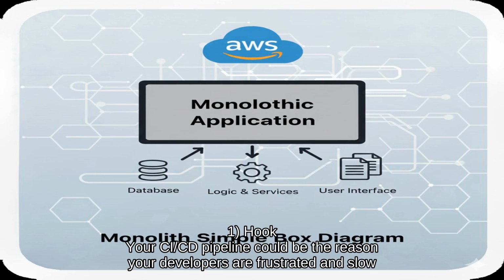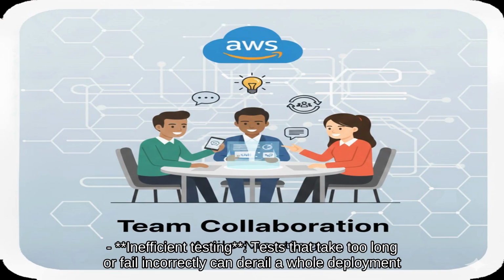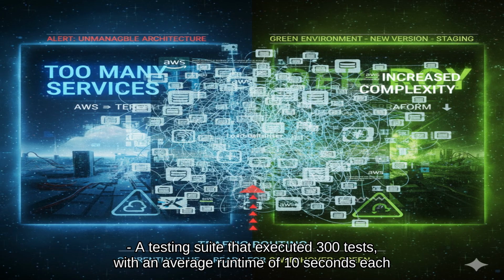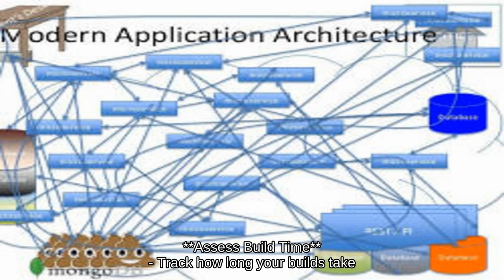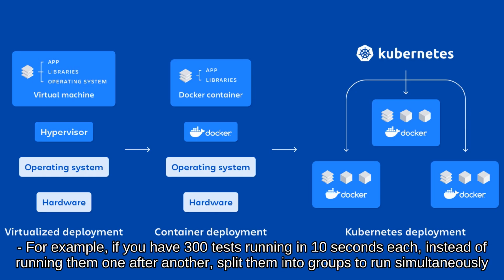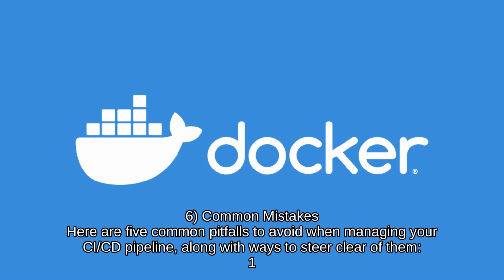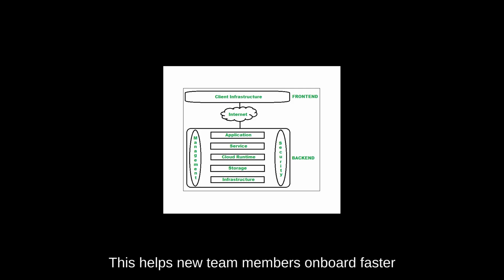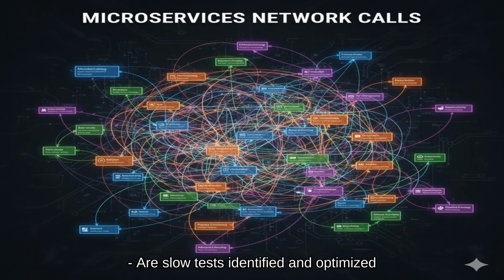Why Your CI/CD Pipeline Slows Down Developers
This educational video was auto-generated using AI by Strinosoft.